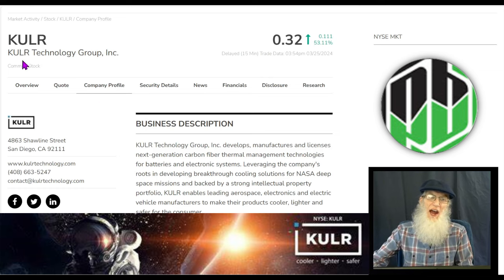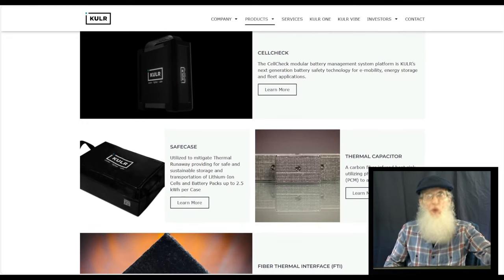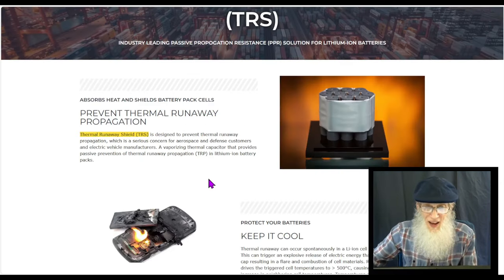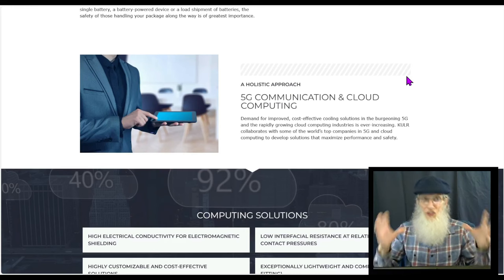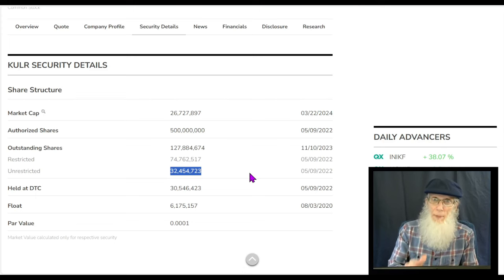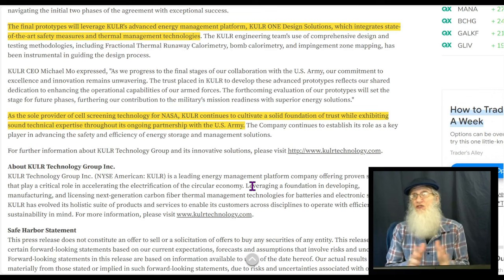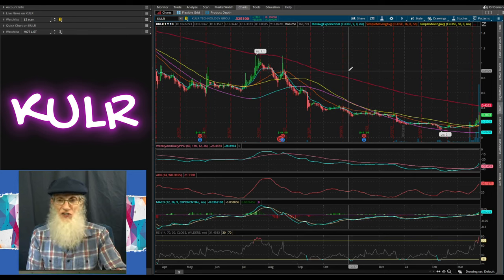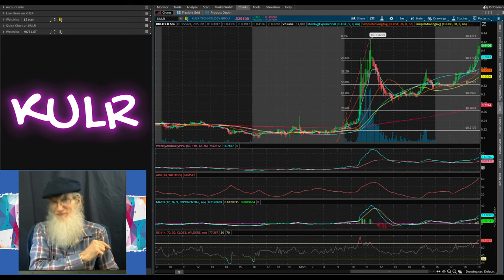$KULR - KULR Technology Group. Contracts with NASA & US Army/ DOT Approved 🧙‍♂️Zidar On Top & Hot🔥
Potential to the Moon 🌙
$KULR - KULR Technology Group
🔹Hits Milestones & Expands existing Contracts with the US Army and NASA
🔹Receives DOT approval
🔹Lands Initial order from leading US Automaker

KULR